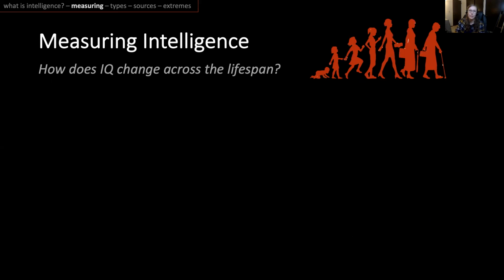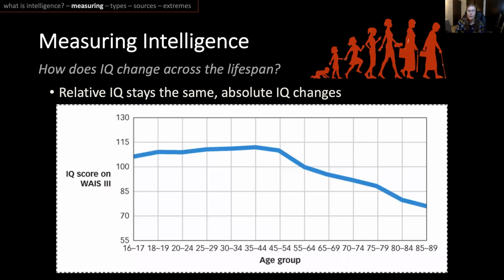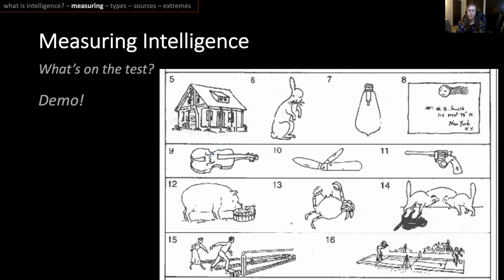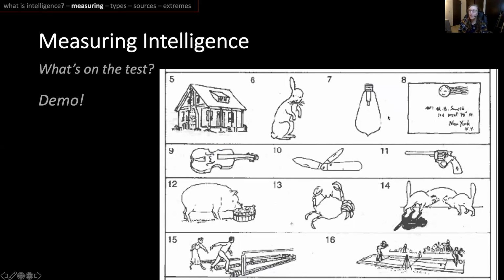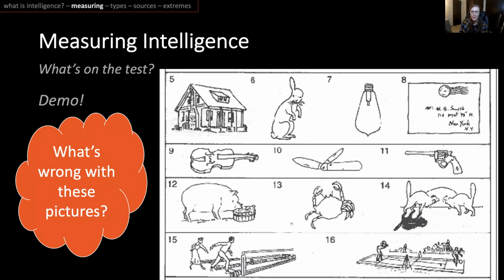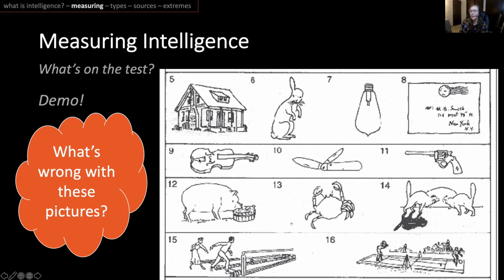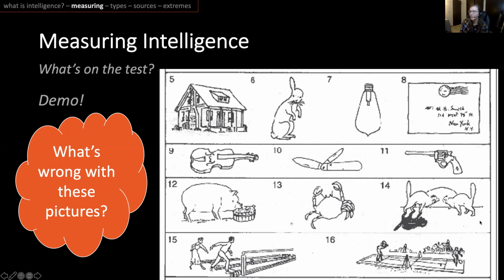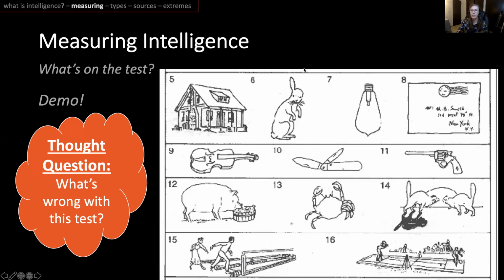5 Measuring Armytest